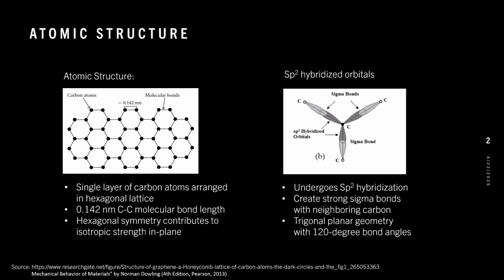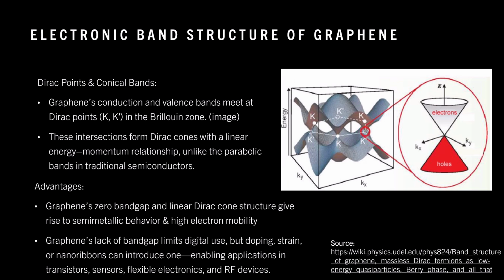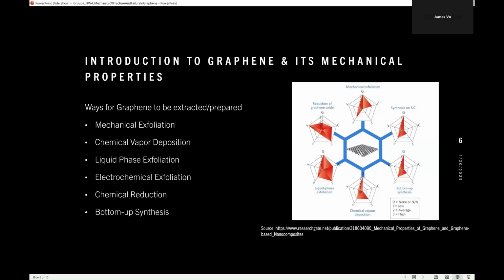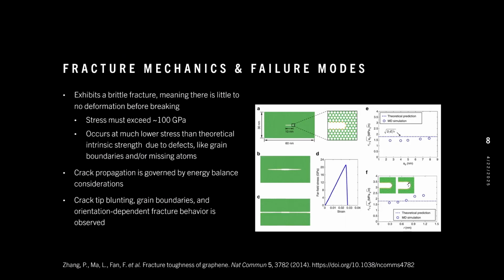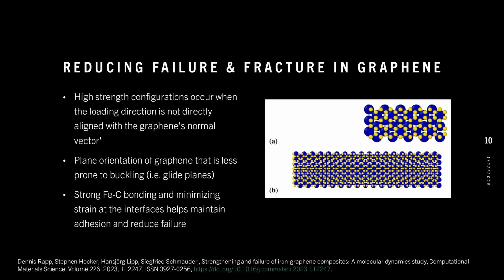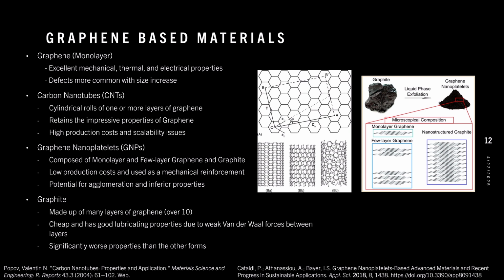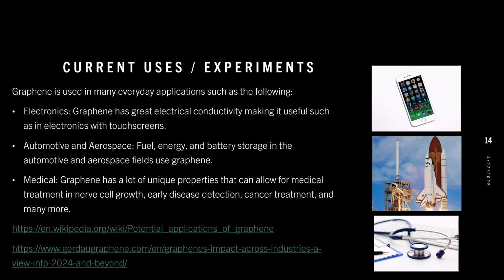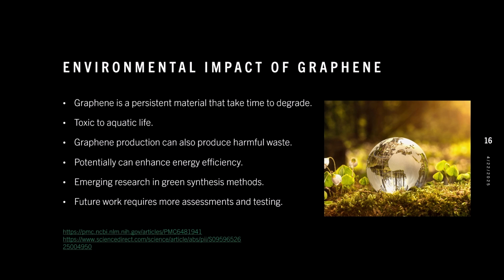Mechanics of Fracture and Failure in Graphene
ME 401 Applied Stress Analysis Group Project